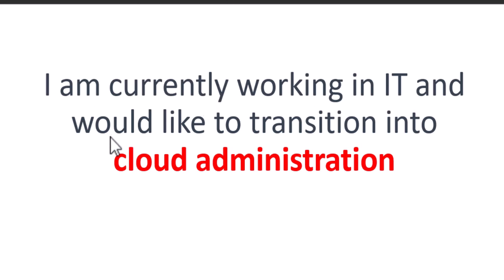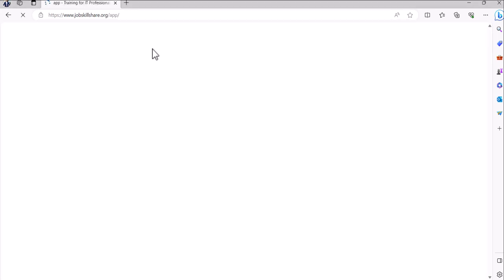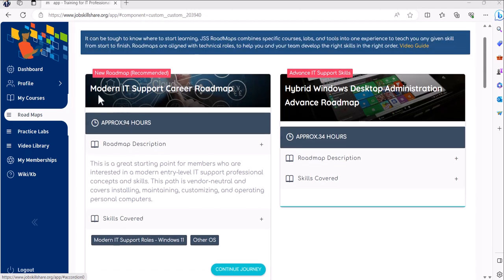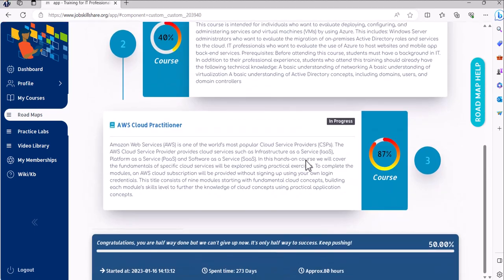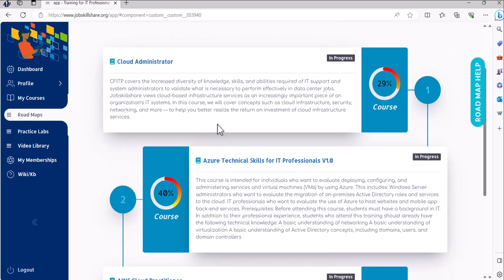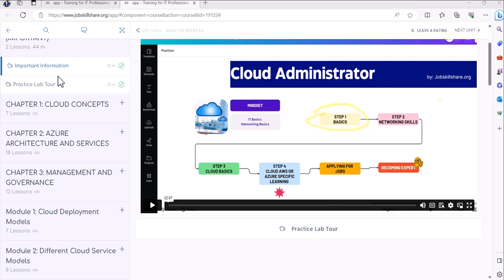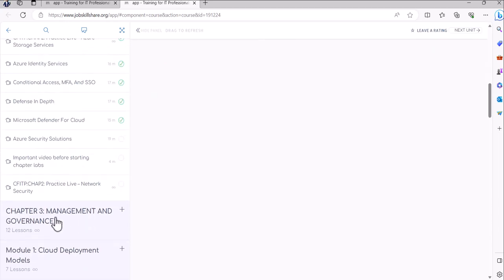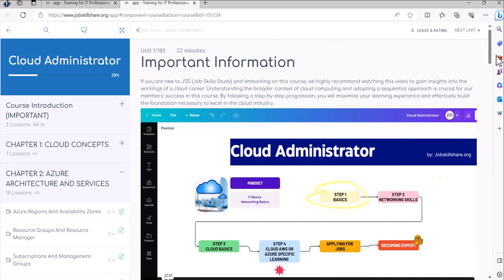Currently working in IT and would like to transition into cloud administration